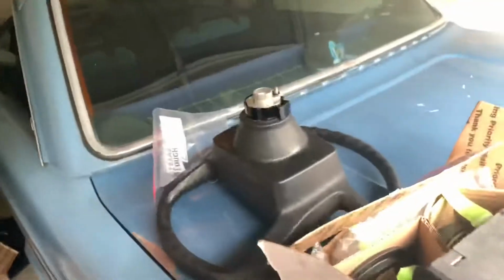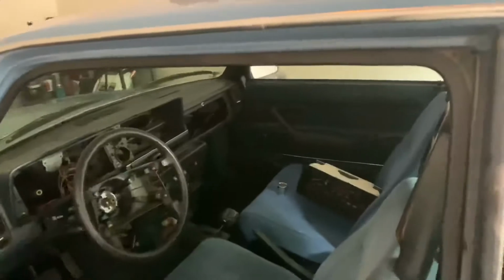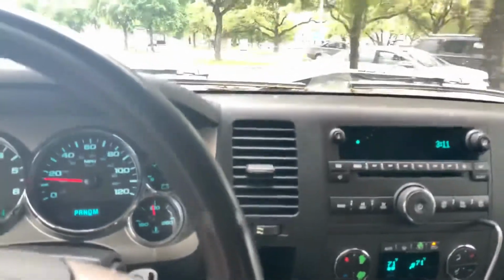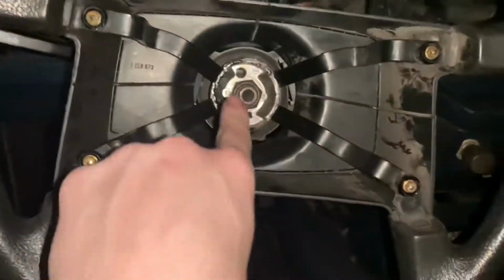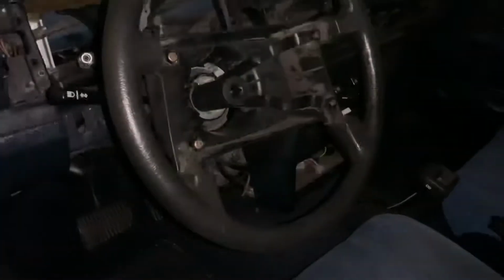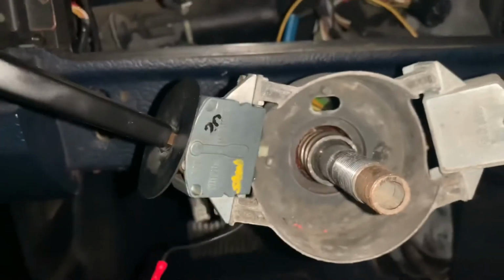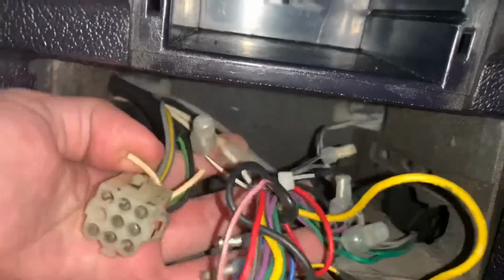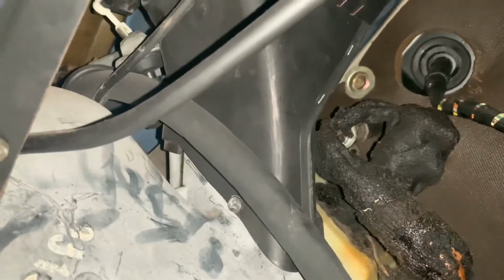1983 Volvo 242 - interior upgrades